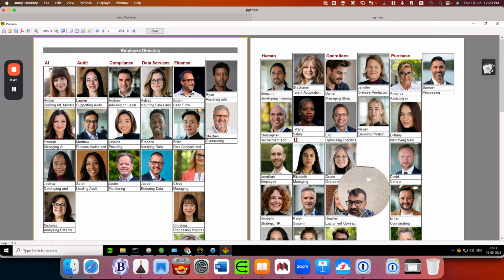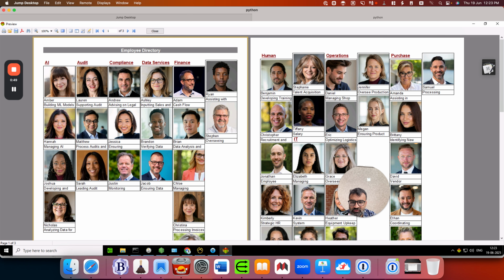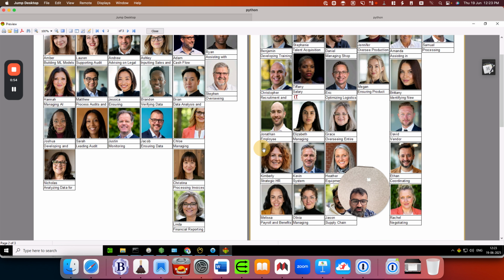Reports 24 Introducing Column Groupings for Departments | Advanced ETL Processor Tutorial 🎥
In this video, we introduce how to create groupings by department, ensuring that each department is displayed in its own row whenever possible. We guide you through the process of selecting bands, inserting group headers, and applying the setting to keep each group together. Additionally, we demonstrate how to drag the department name to the top of the group and add an underline for improved clarity. After saving the changes, we recommend previewing the report to verify that each department such as Finance is properly organized within its own column. Follow these steps to enhance the structure and readability of your departmental reporting.

📌 *Got questions?*
Ask them on our support forum!